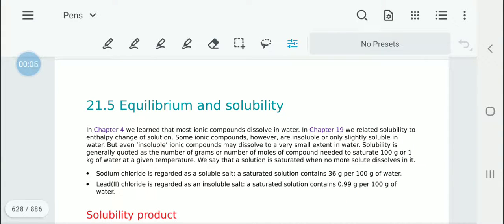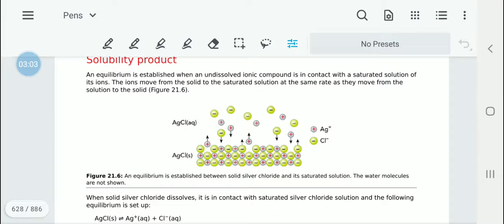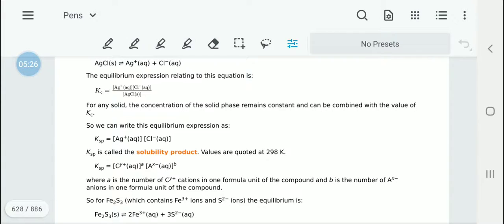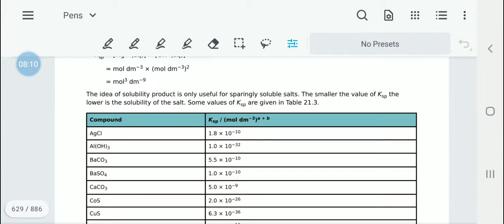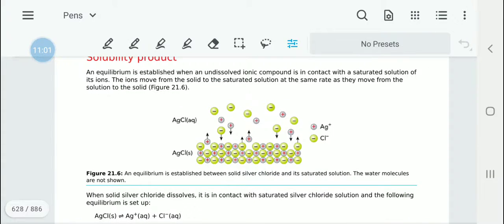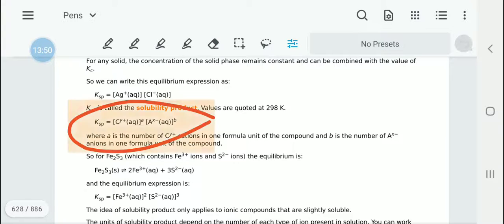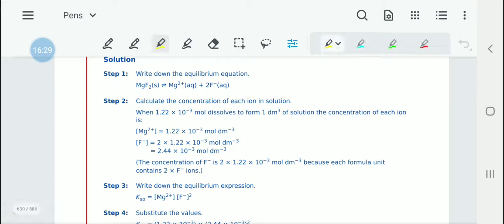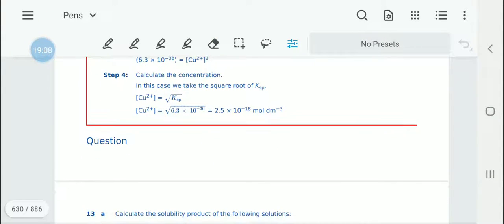Chemistry Chapter 21 Theory 7